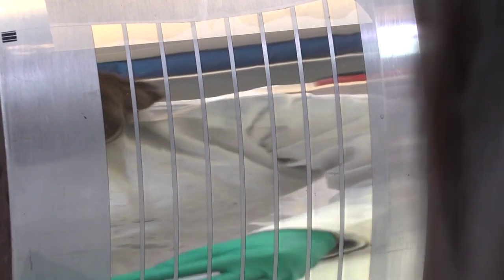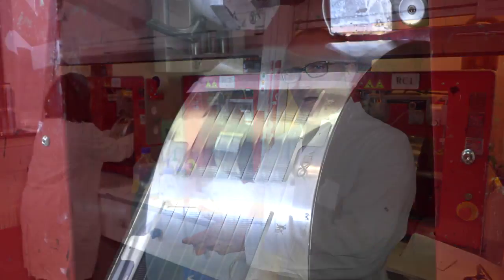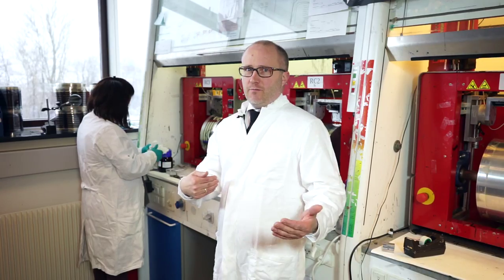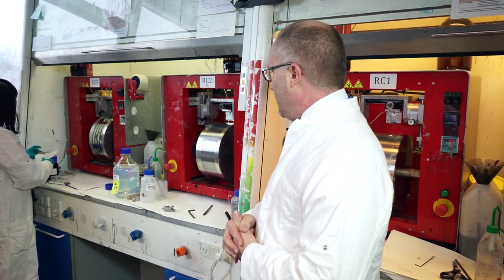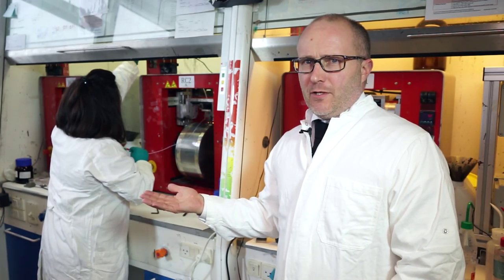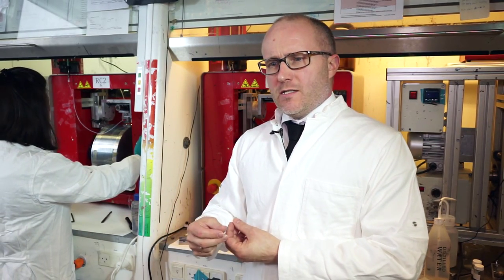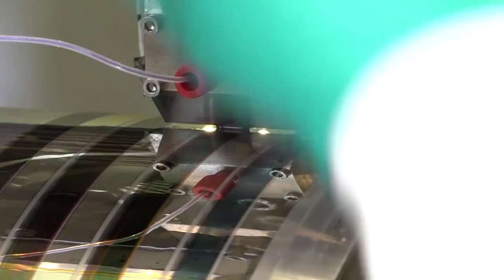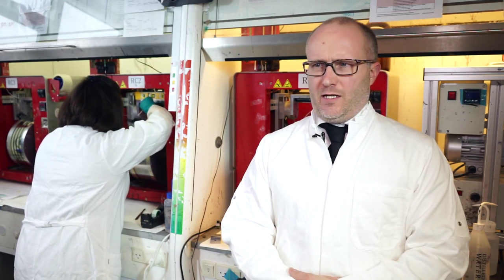Making polymer tandem solar cells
Get an insight into the DTU Solar Energy labs and see how we make polymer tandem solar cells on a mini roll coater.